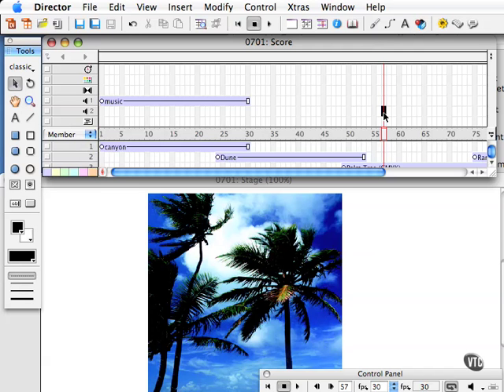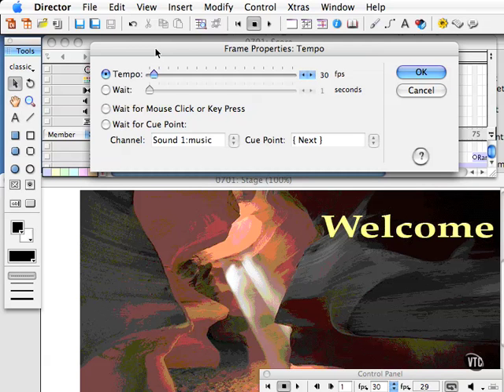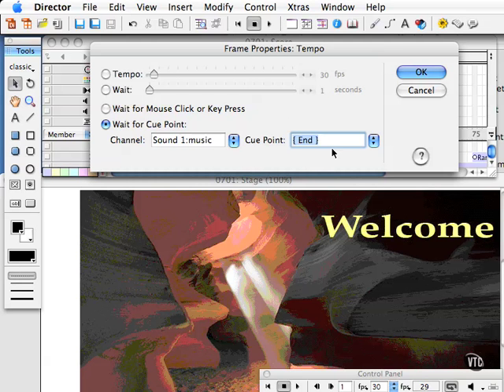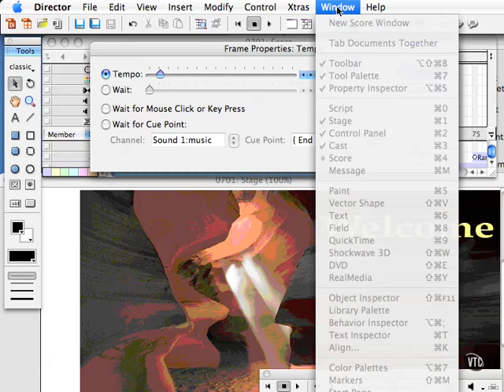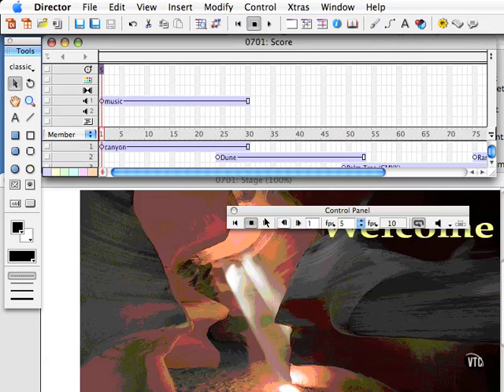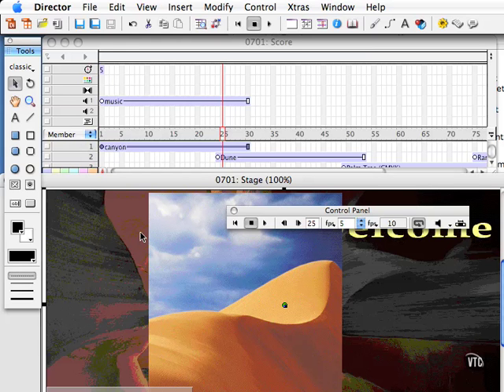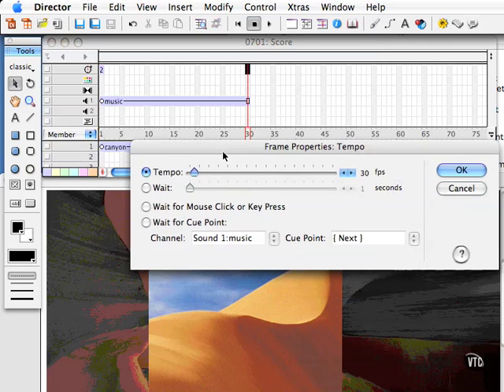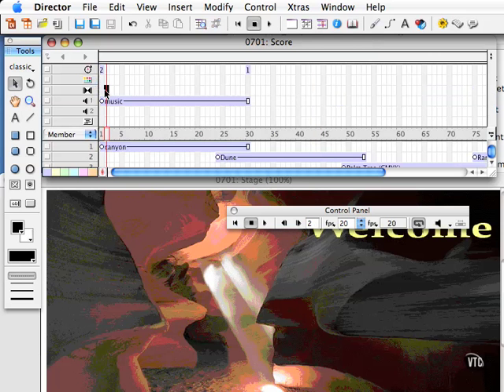07 02 Tempo Channel